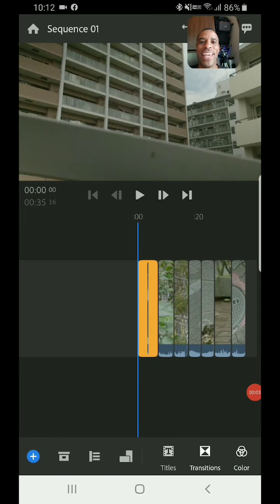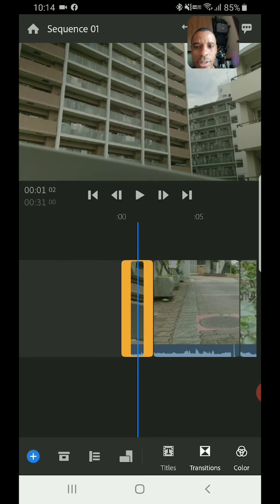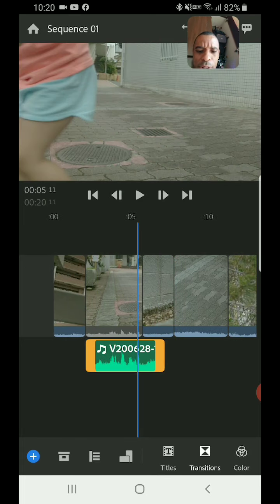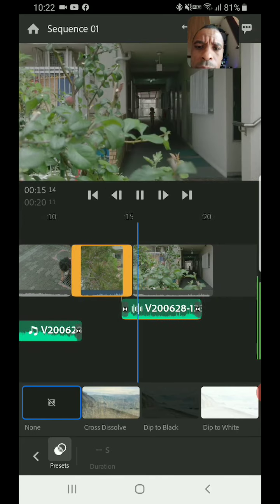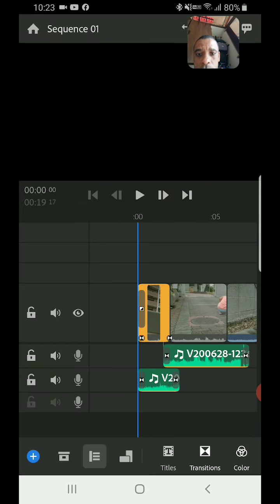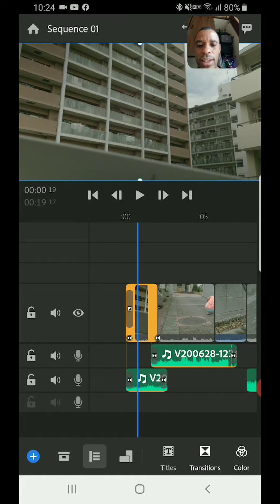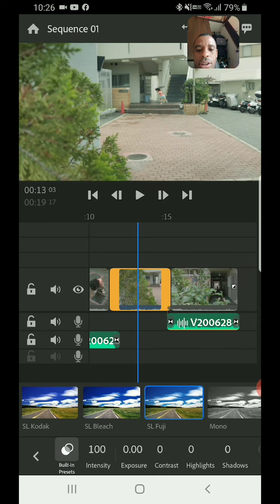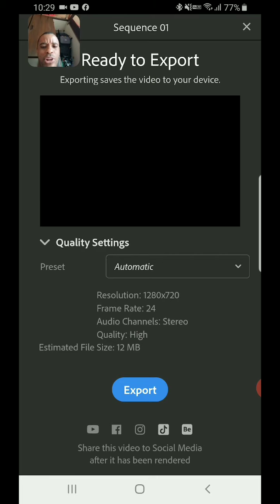Mobile Filmmaking | Mobile Editing | Rush Mobile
Filmed on Samsung Galaxy Note 8

New app 0:0 - 1:15
Editing 1:15 - 6:25
Sound editing 6:25 - 10:50
Color grading 10:50 - 15:33
Export setting 15:33 - 17:20

Hollyland Mars 400S Wireless SDI/HDMI Video Transmitter and Receiver for DSLR Camera, 400ft Long Range 0.1s Low Latency 1080P HD Video WIFI Transmission System

Camera and Lens used.
Canon EOS M Compact System Camera - Body Only (Silver)

Canon EF-M 18-55mm f3.5-5.6 Image Stabilization STM Compact System Lens

Viltrox DC-70 Clip-on Color 7'' TFT LCD HD Monitor HDMI AV Input 1280 * 800 for Sony,Canon,Nikon DSLR Camera Camcorder

Thanks, please feel free to join our new Community page to share your videos and pic

Edited in Adobe Rush Mobile